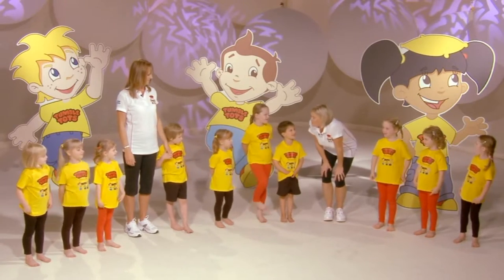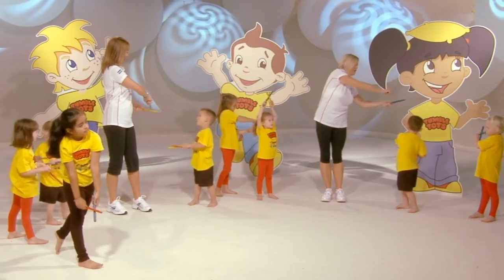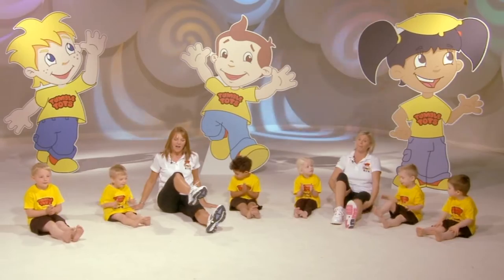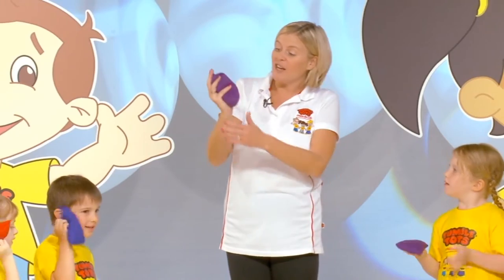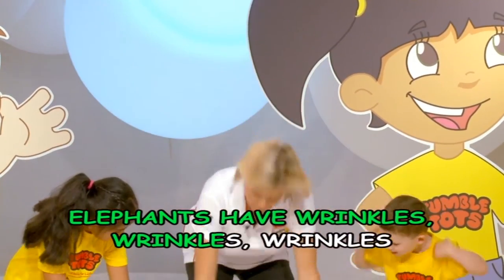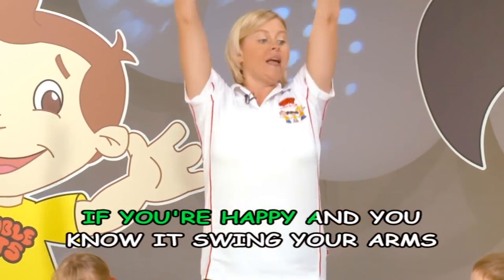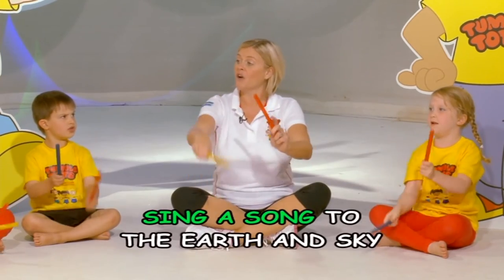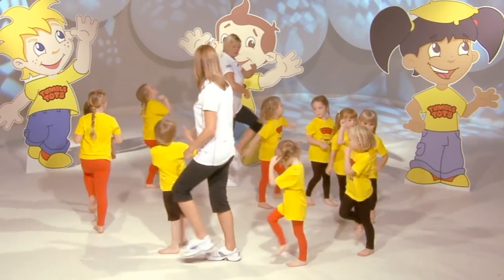Tumble Tots songs